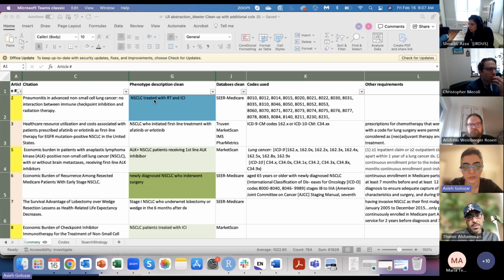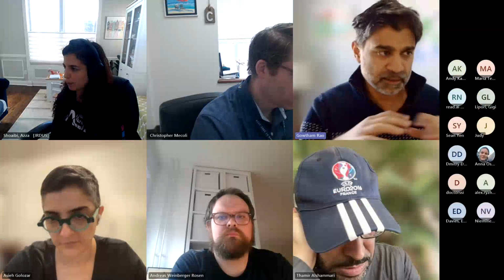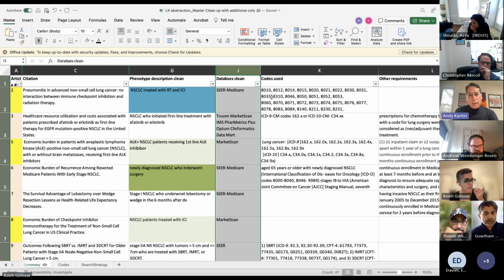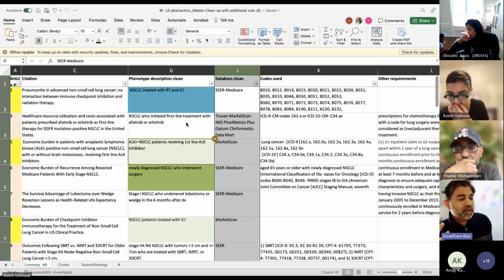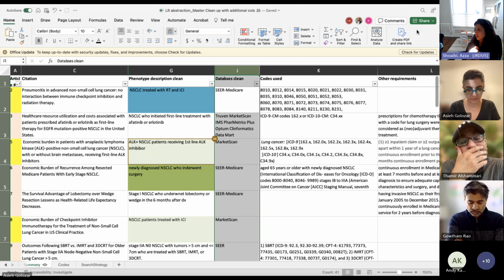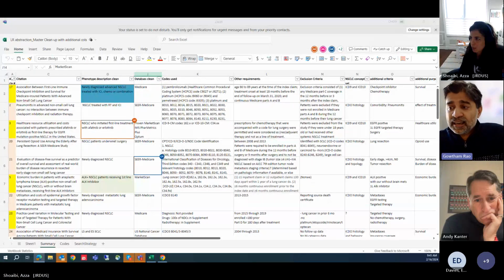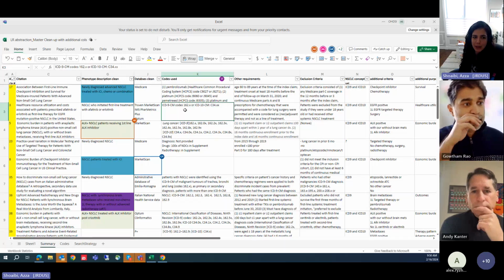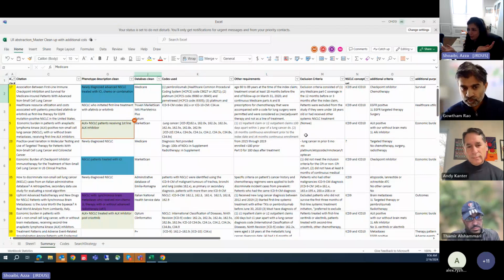37 - OHDSI Phenotype : The Challenge of Phenotyping Lung Cancer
Join the OHDSI Phenotype Development & Evaluation Workgroup for a deep dive into the complexities of creating cohort definitions for non-small cell lung cancer (NSCLC). This Phenotype Phebruary 2024 session reveals a critical finding from a review of over 40 publications: a standardized, reusable phenotype for NSCLC is largely absent from the literature.

The discussion, led by Gowtham Rao, explores why most studies define NSCLC in the context of a specific treatment or patient subgroup, making it difficult to find a common, generalizable definition. The team analyzes the heterogeneity driven by different data sources (registries vs. claims/EHR), the use of various coding systems (ICD, ICD-O), and the impact of study-specific inclusion/exclusion criteria. This is a must-watch for anyone tackling complex disease phenotyping in oncology, highlighting the need for a more standardized approach.

Timestamps
00:00 - Introduction & Summary of Literature Review
04:28 - The Core Challenge: No Common Phenotype in the Literature
06:50 - Clinical Perspective: Small Cell vs. Non-Small Cell Lung Cancer
09:18 - The Problem with Using Treatment to Define the Phenotype
13:08 - Q&A: Prospective vs. Retrospective Data
15:13 - Community Discussion & Clarifying the Problem Statement
24:34 - The "Parent" Phenotype Concept & The Need for Sub-phenotypes
26:29 - The Path Forward: Focusing on Inclusion/Exclusion Criteria
30:17 - The Impact of Data Source on Phenotype Definitions
36:29 - Key Learning: "Non-Small Cell Lung Cancer" is a Research Construct
40:48 - Defining the Scope for the Phenotype Phebruary Exercise
46:47 - Proposal: Using Clinical Guidelines to Define Buckets
51:02 - Final Plan & Session Wrap-up